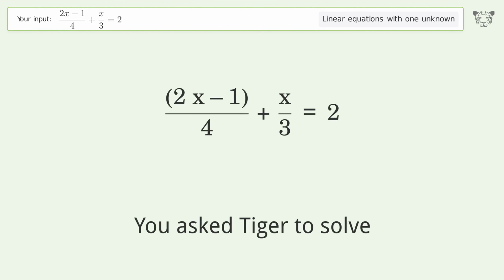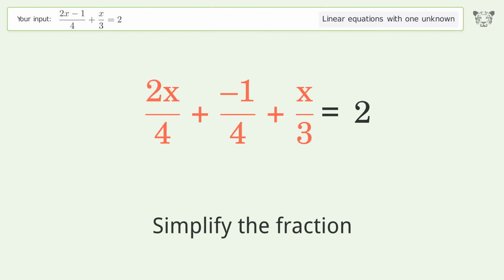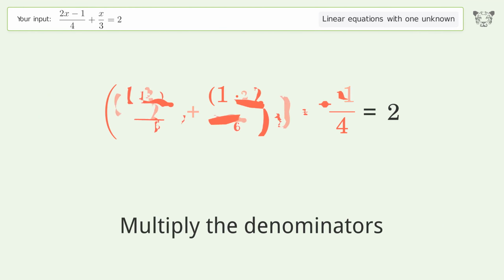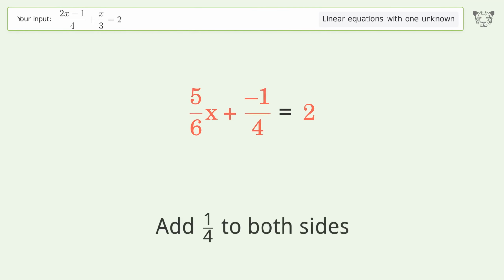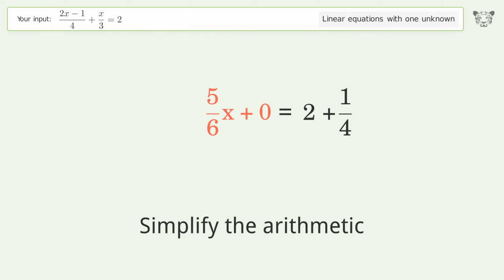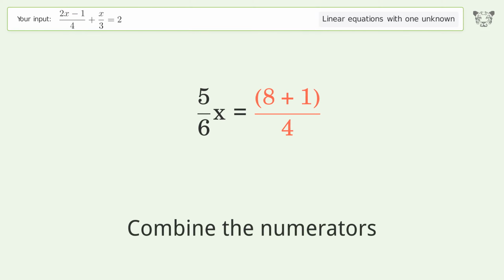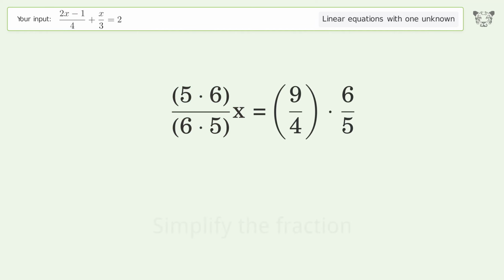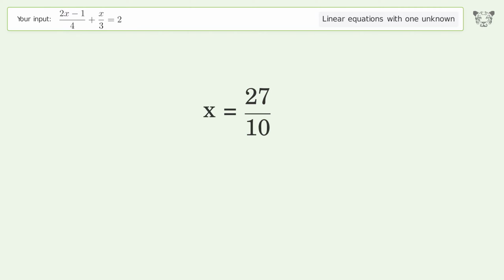Linear equation with one unknown: Solve (2x-1)/4+x/3=2 step-by-step solution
Solving (2x-1)/4+x/3=2 using the linear equation with one unknown solver

for a step-by-step and more tips and tricks for dealing with linear equations with one unknown.